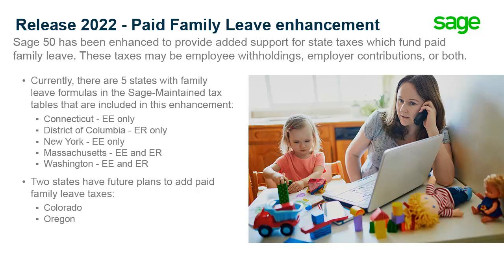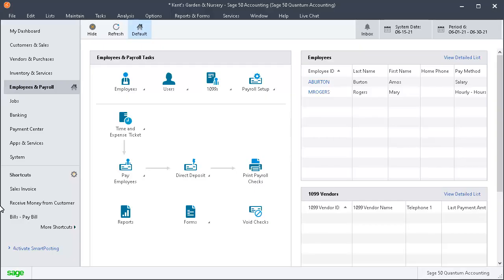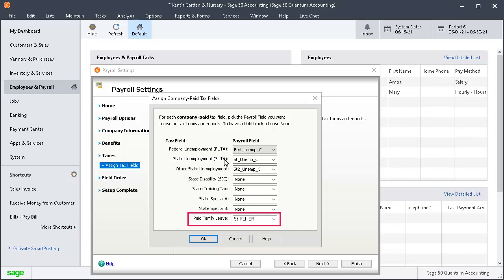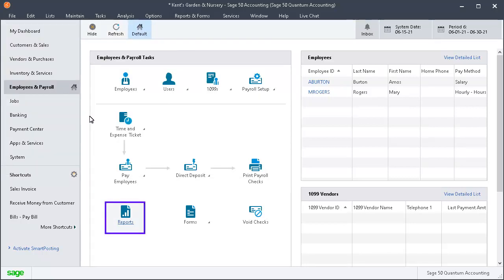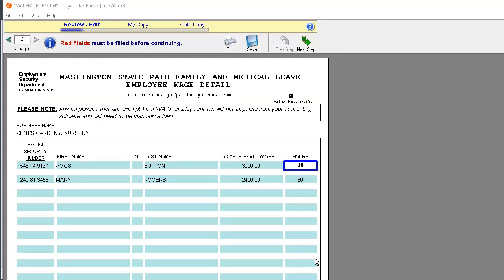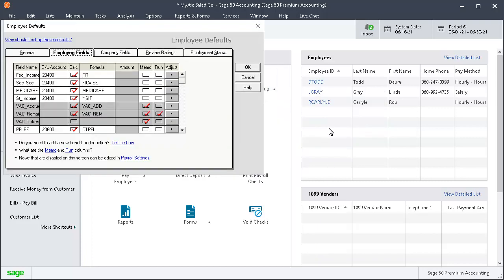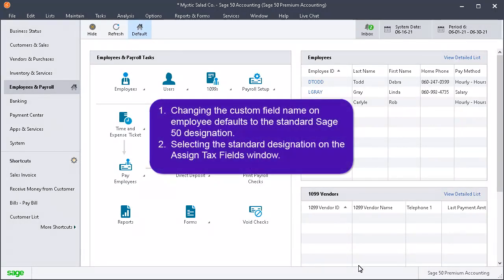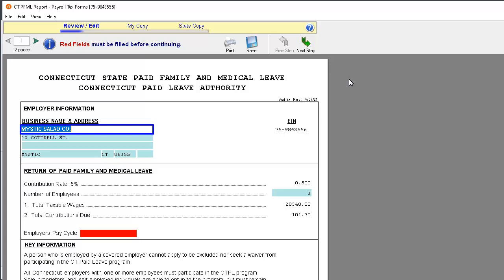Sage 50 US - What' New in Release 2022 - Paid Family Leave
In this lesson, you will learn about the Paid Family Leave enhancement in Release 2022.